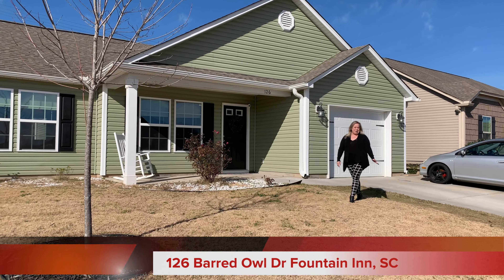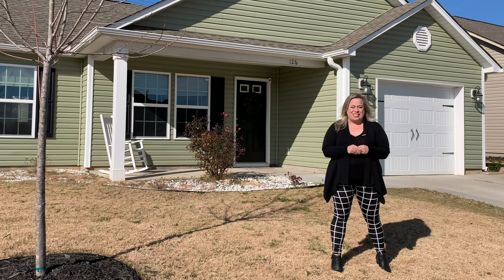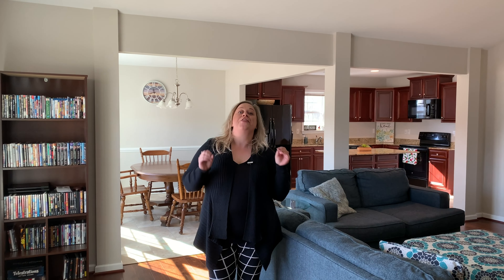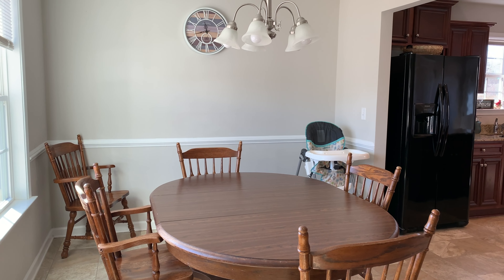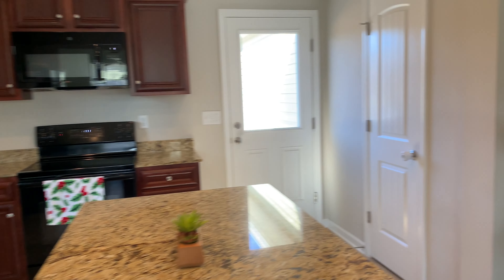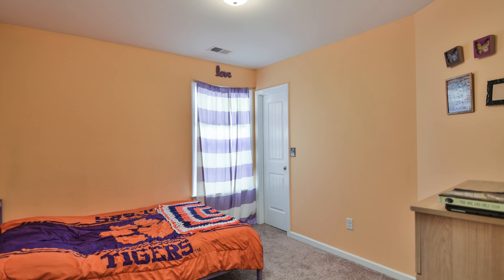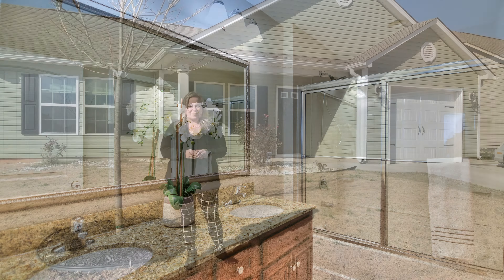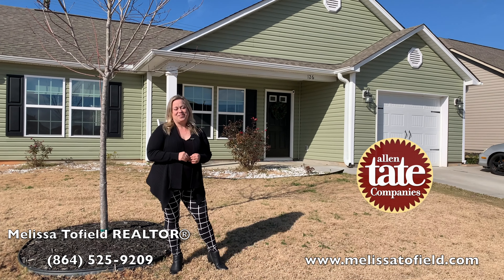126 Barred Owl Dr Fountain Inn, SC Melissa Tofield Allen Tate